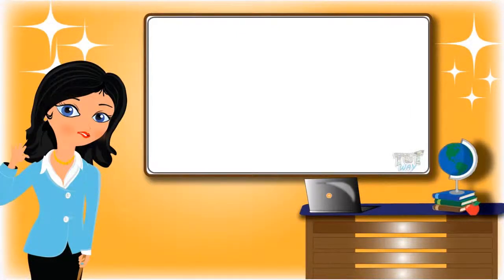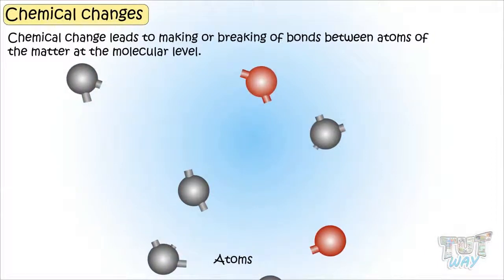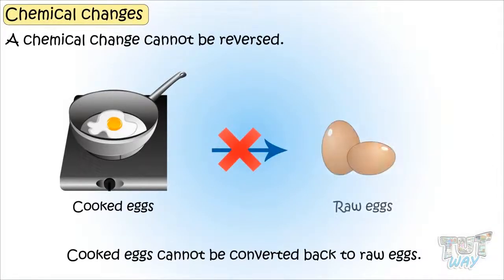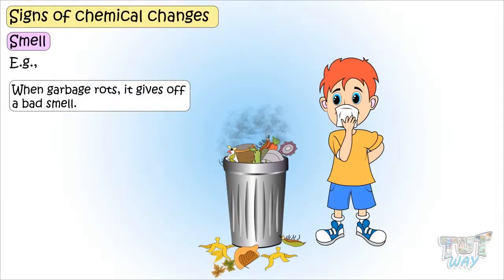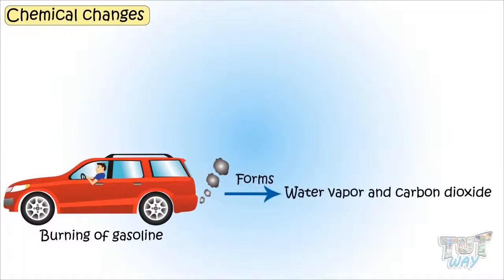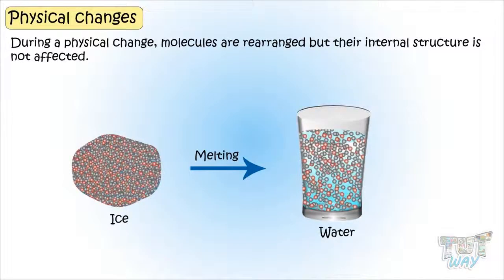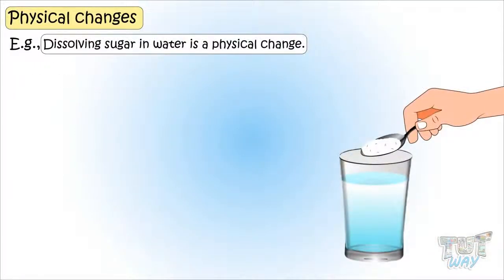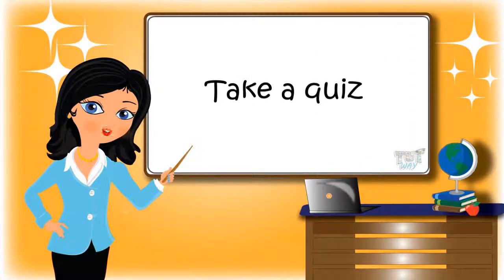Physical and Chemical Changes-(Part-2) | Science | Grade-4,5 | TutWay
Enjoy learning :)

 Physical changes
 Chemical changes
 Reversible Changes
 Irreversible Changes
 Examples of physical change
 Example of chemical change
 Different types of physical and chemical changes
 Signs of chemical change